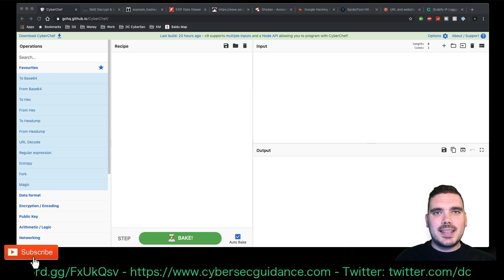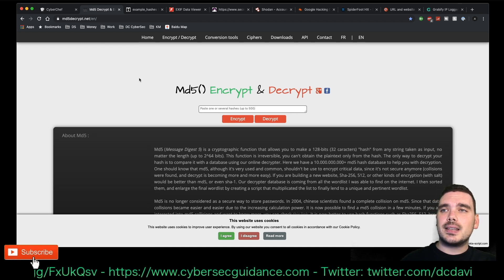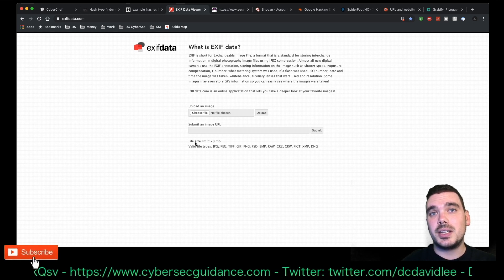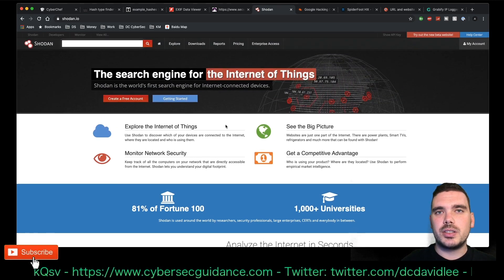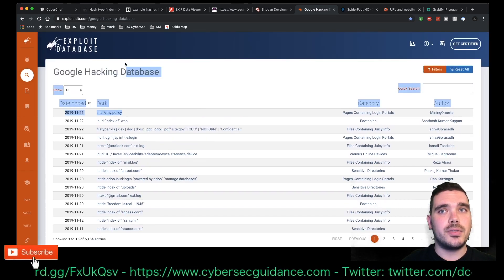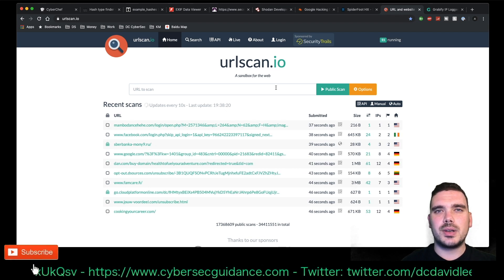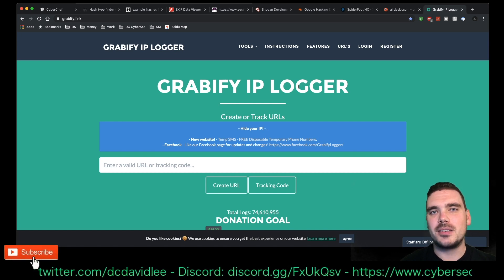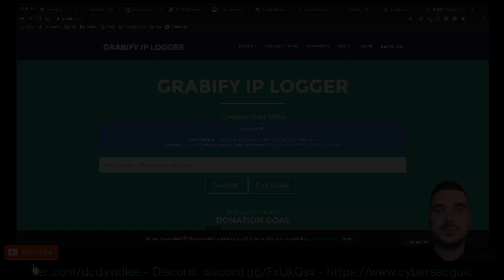The Tools I Use For CTF'S, OSINT And Pentesting